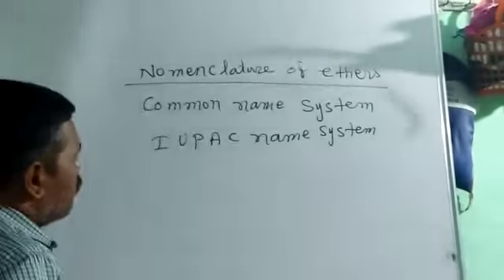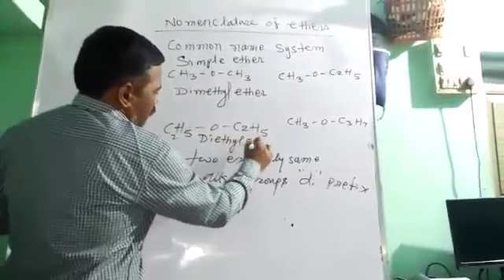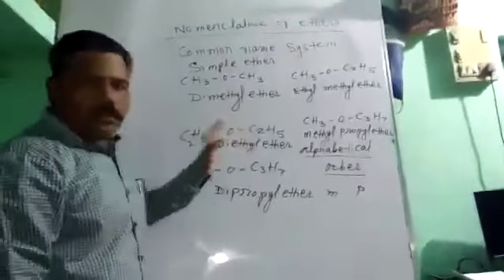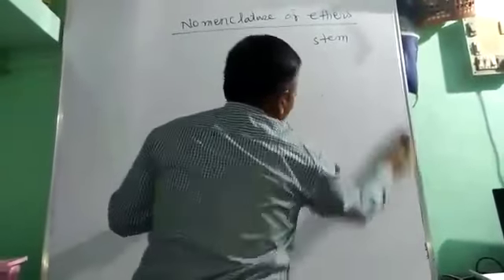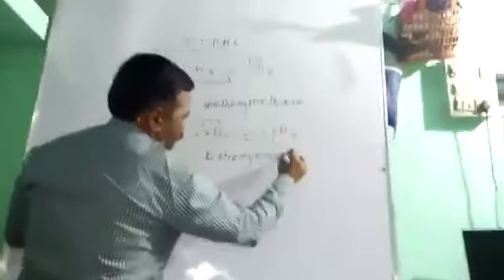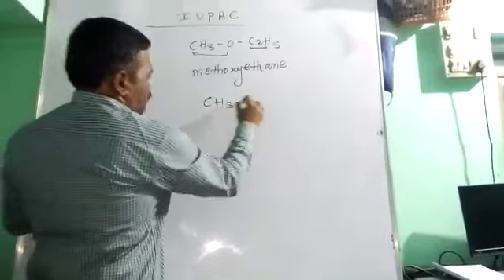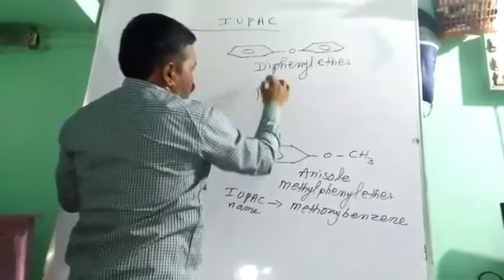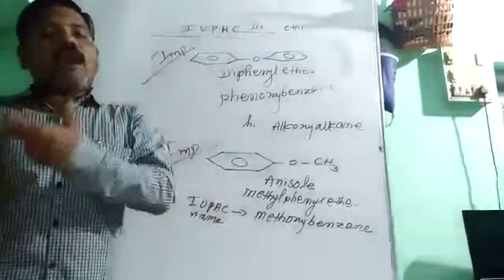RIC Nanded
Video from Suresh